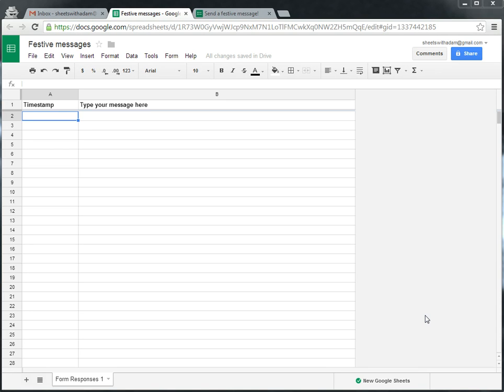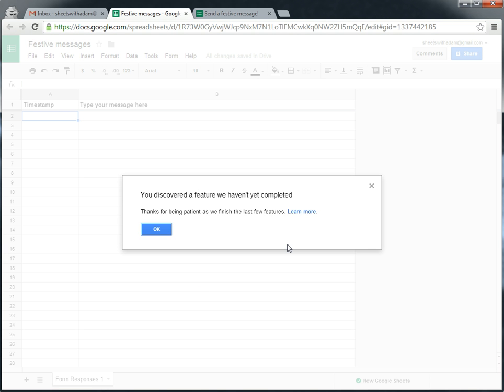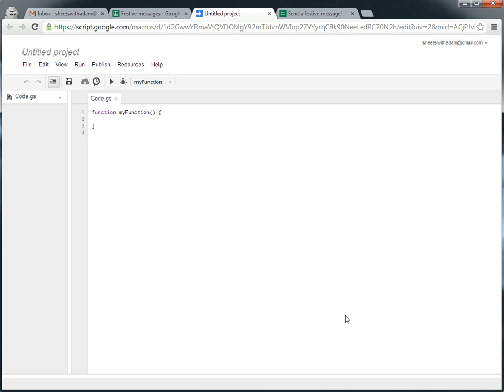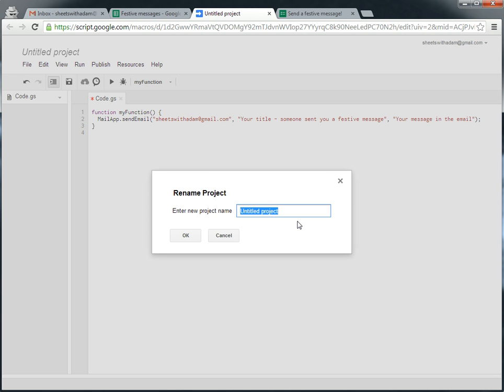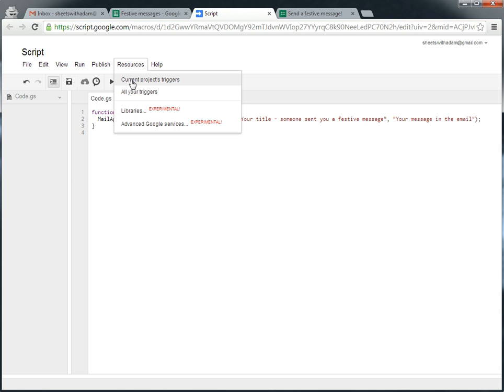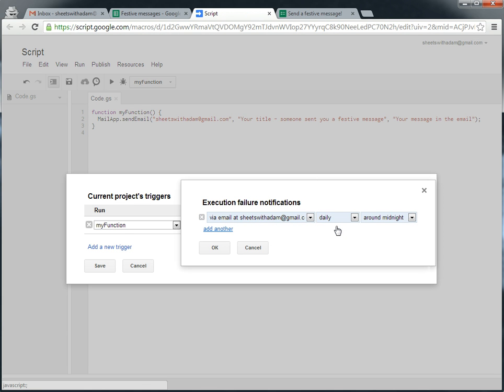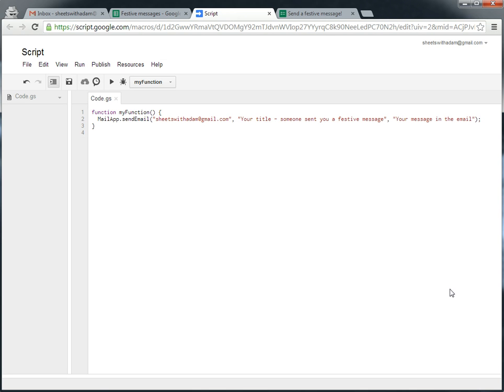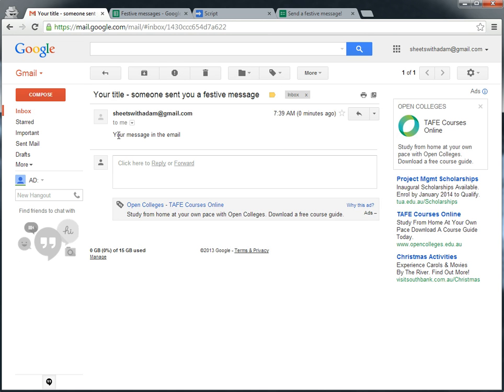Tutorial #1: Notifications in New Sheets with Google Apps Script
Set up form submission notifications from the new Google Sheets with one line of Google Apps Script.